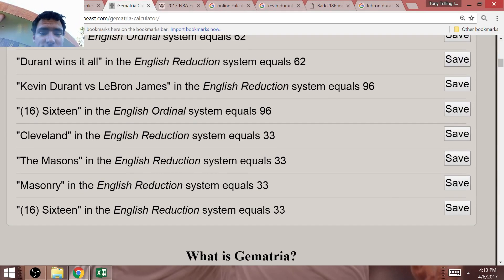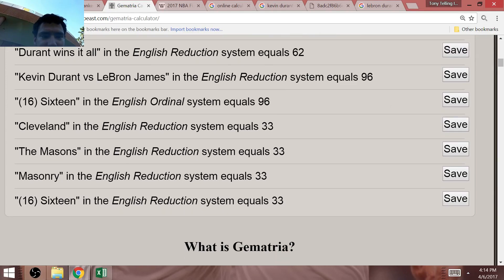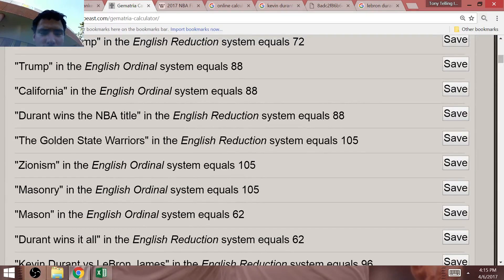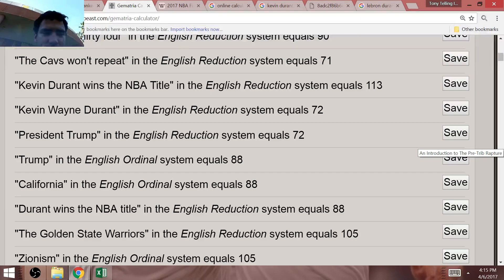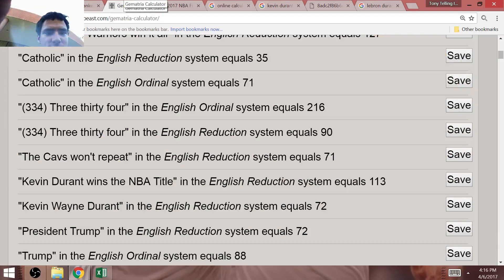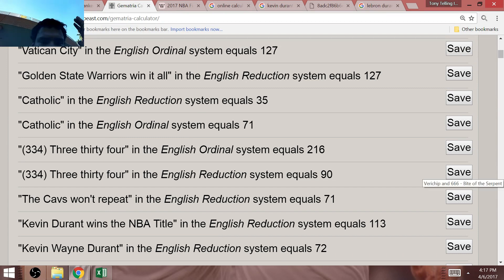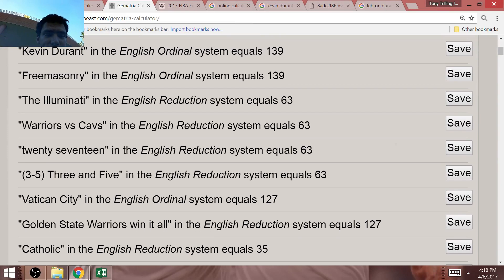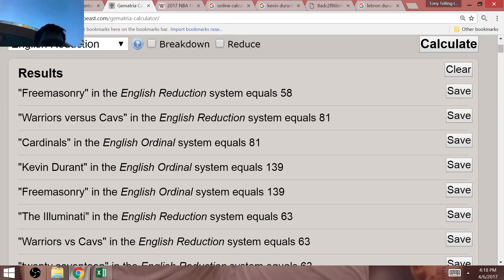Golden State Warriors, Durant will Win RIGGED/FIXED 2017 NBA Finals vs LeBron, Cleveland Cavaliers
Cleveland won't repeat: I explain why Kevin Durant will win his 1st NBA title over King James and the Cavaliers, who were the first team that came back from 3-1 in the NBA Finals to pull off the greatest upset in sports history last year.